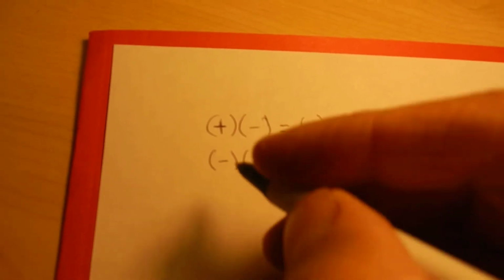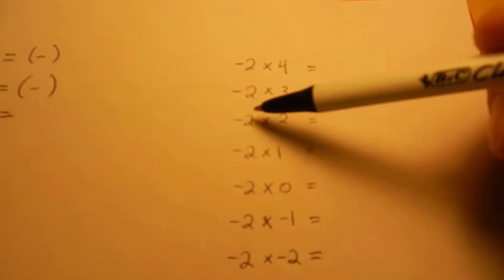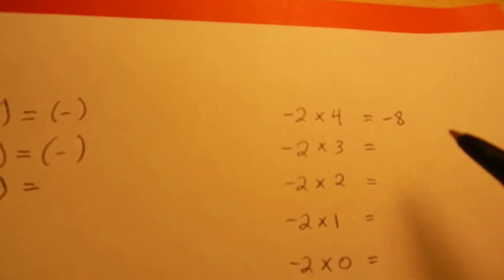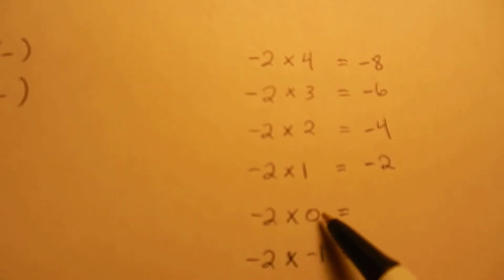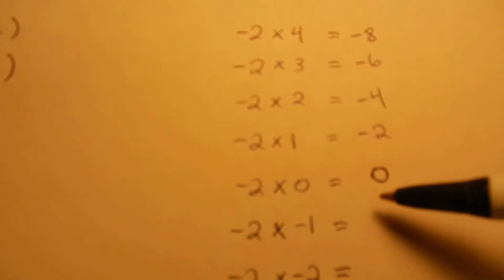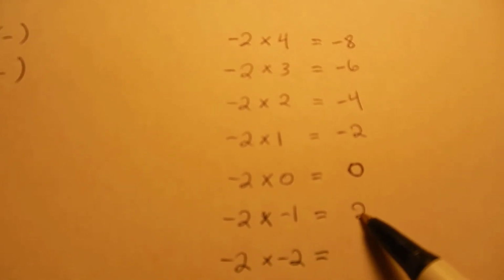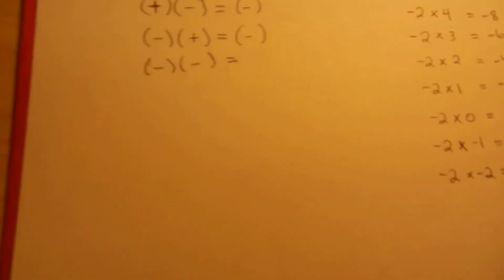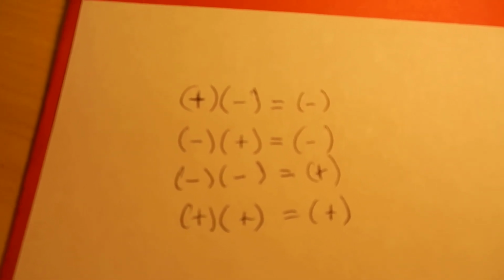1.13 Video (3)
A negative number multiplied with a negative number results in a positive number.